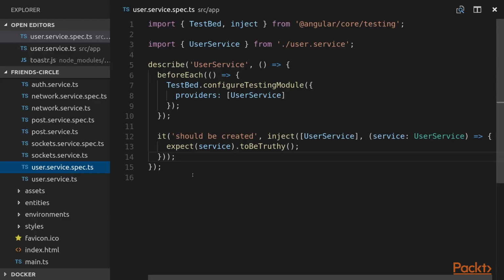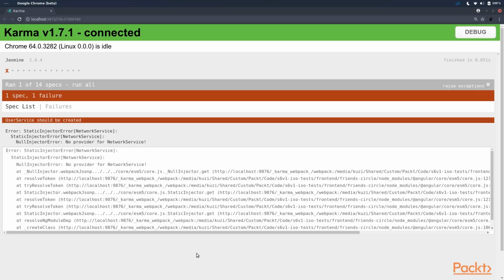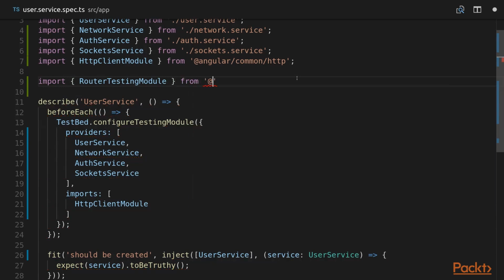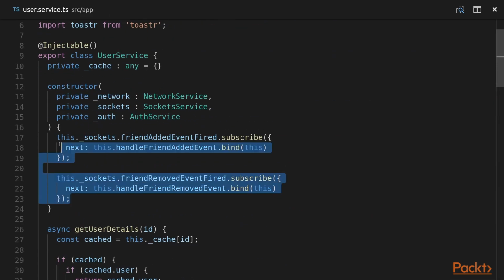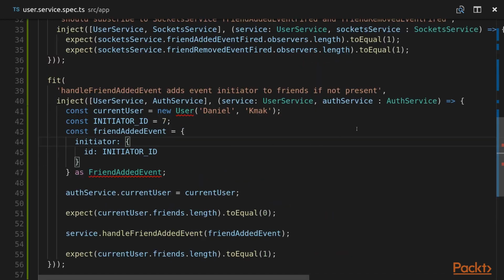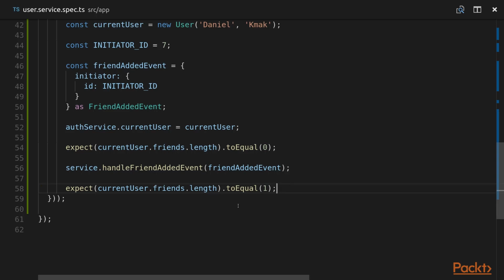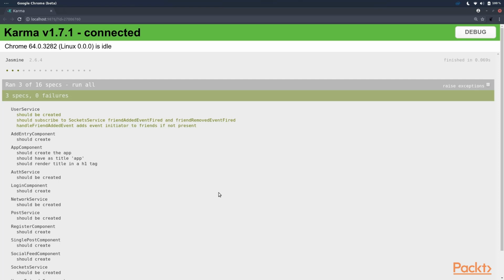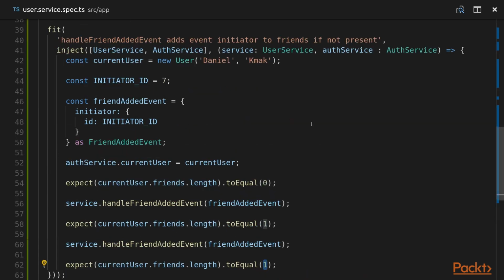Web Development with Angular and PHP: Isolated Unit Tests| packtpub.com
Showing Angular’s isolated unit tests.
• Create first test
• Run tests
• Increase test coverage